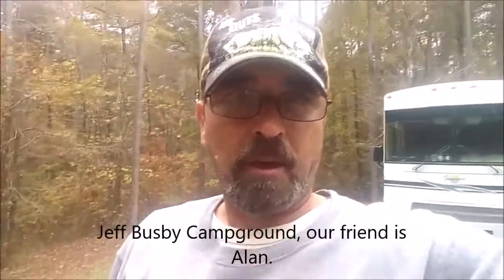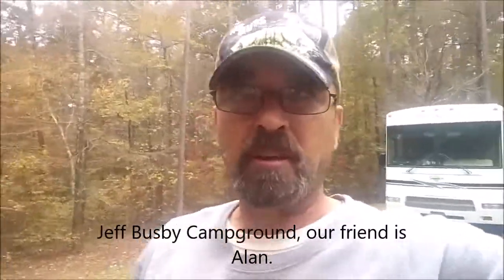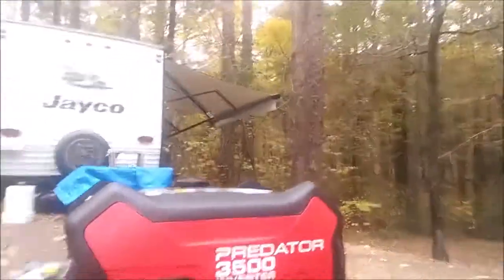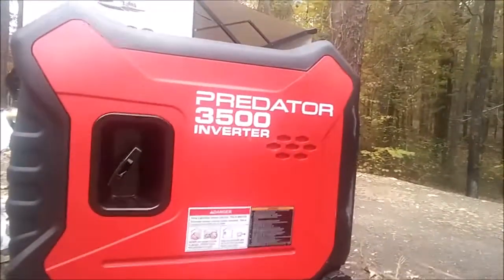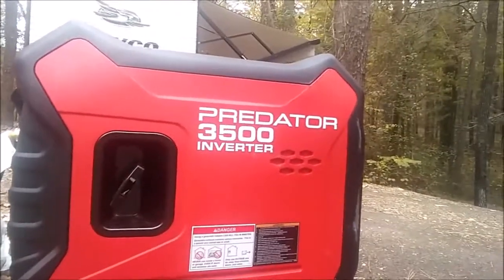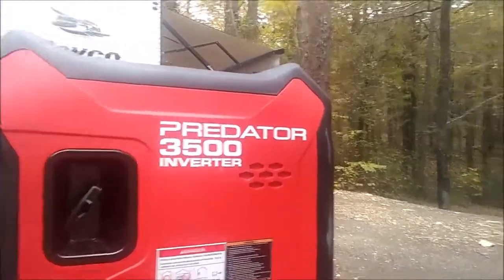Is your generator stealing your money?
This is a video of my thoughts on our Onan 4000 watt generator and the Predator 3500 watt inverter generator.